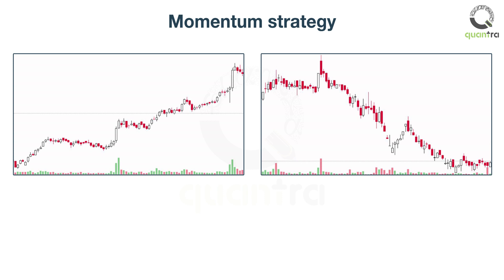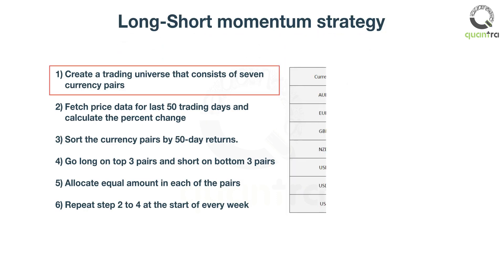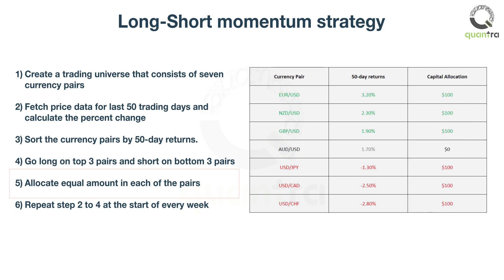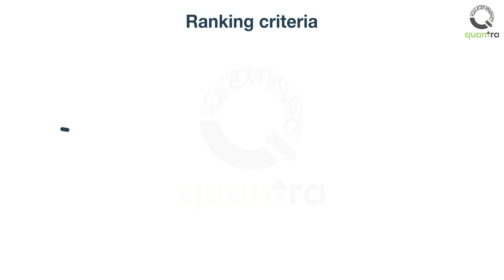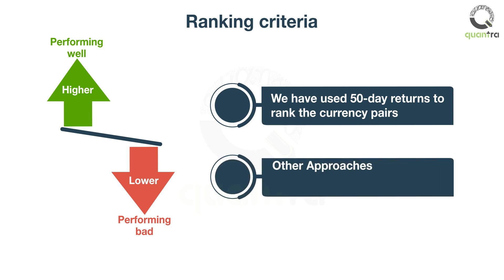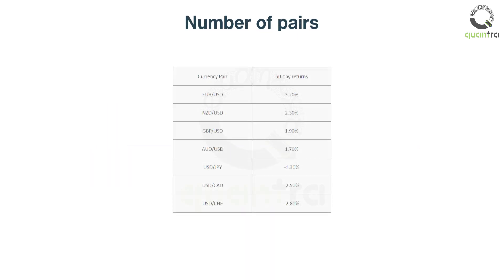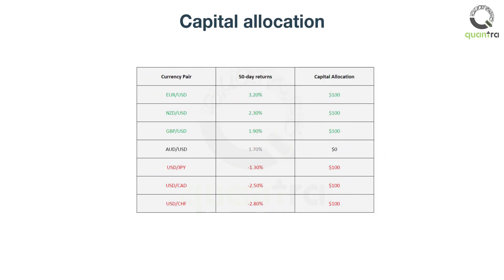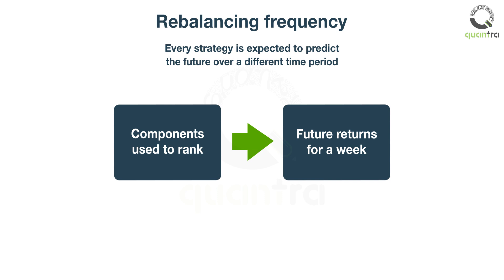Momentum Trading Strategy | Free course in Forex Trading | Quantra Courses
_ The momentum strategy works because some market participants act quickly on the news while others respond slowly on the news. Therefore, the trend is likely to emerge and last for a longer  time period.

Let us create a simple long-short momentum trading strategy. The logic works as follows.
Create a trading universe that consists of seven currency pairs
EUR
CHF
JPY
AUD
CAD
ZAD
Fetch price data for last 50 trading days and calculate the percent change
Sort the currency pairs by 50-day returns. This is done to identify the trading pairs
Go long on top 3 pairs and go short on bottom 3 pairs
Invest equal amount in each of the pairs
Repeat step 2 to 4 at the start of every week
There are some additional considerations to make in the above strategy namely: ranking criteria, number of pairs to long and short, capital allocation to each of the currency pairs, and rebalancing frequency to make it more robust.